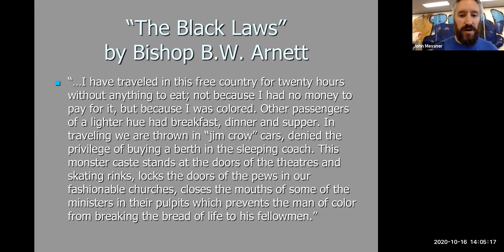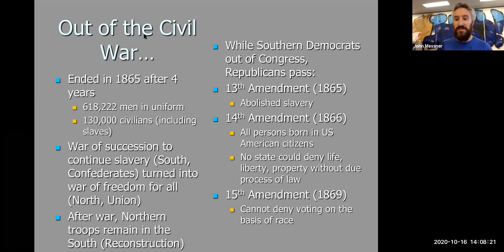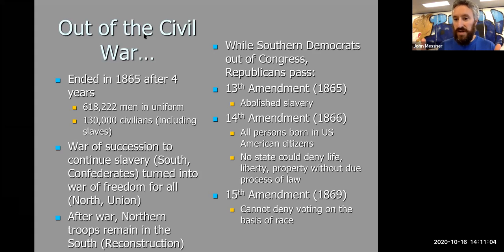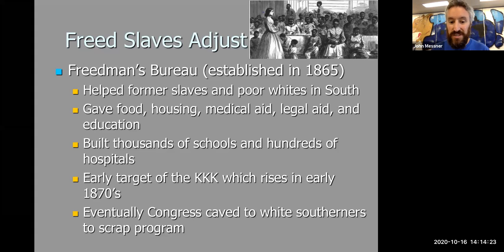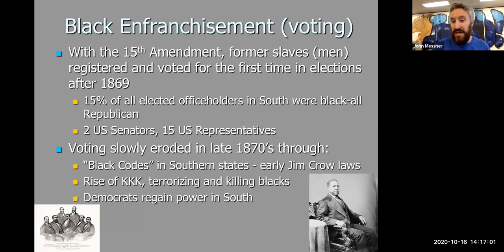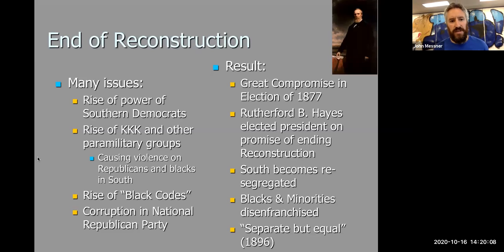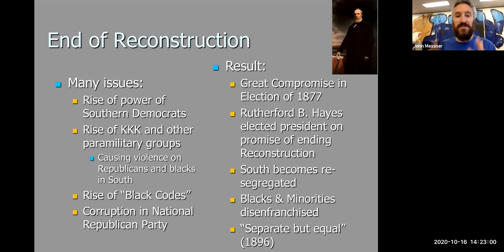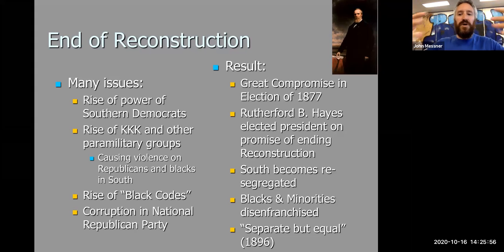Gilded Age #2-Reconstruction and the South